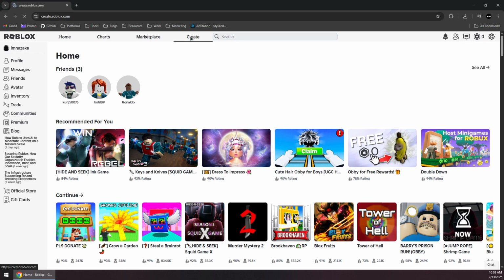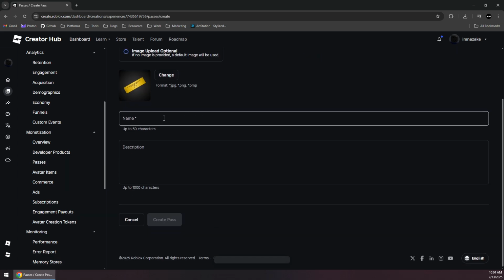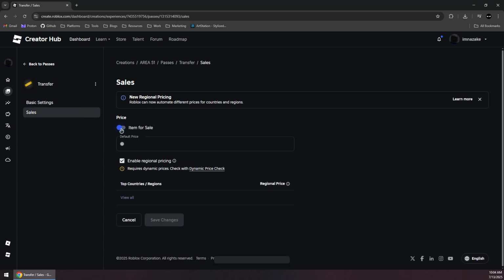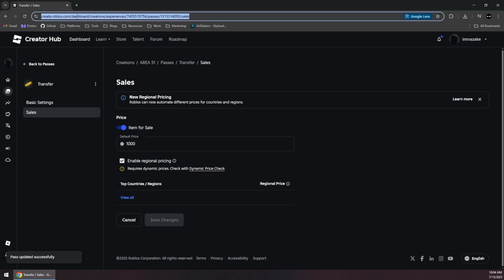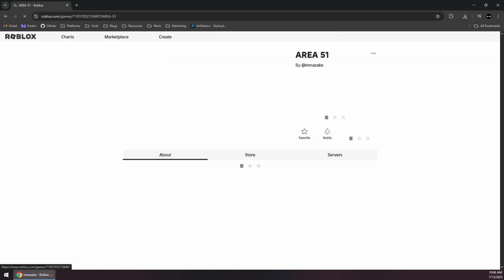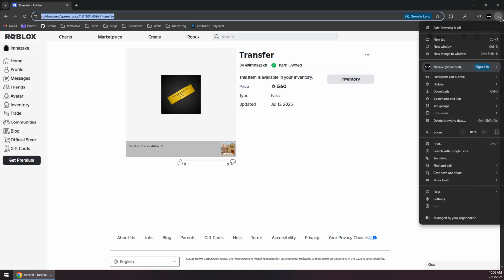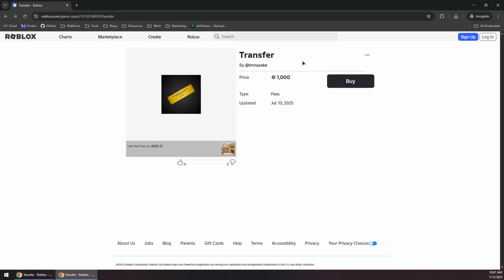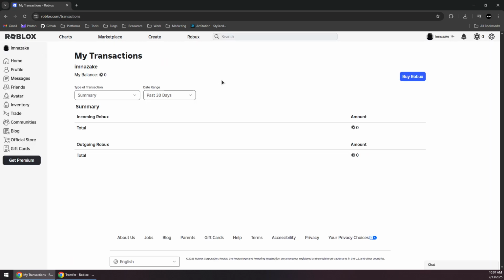How To Send Robux To Friends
Learn how to send Robux to friends in Roblox quickly and safely! This step-by-step guide covers everything from setting up your account to transferring Robux securely. Perfect for players who want to gift or share Robux with friends. Follow these easy tips to avoid scams and ensure your transactions are smooth!